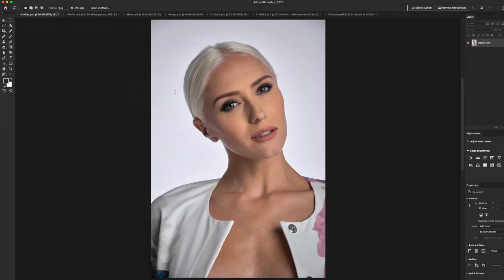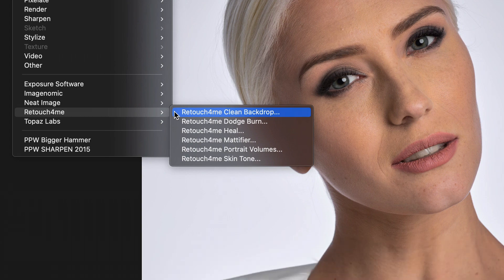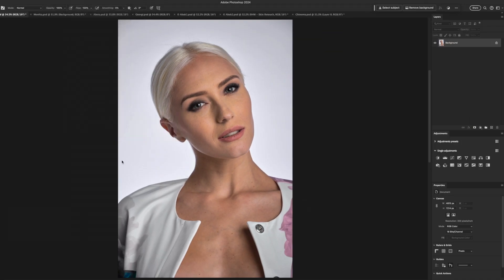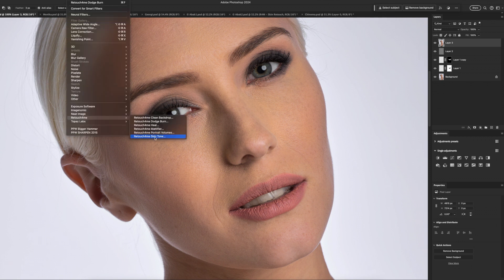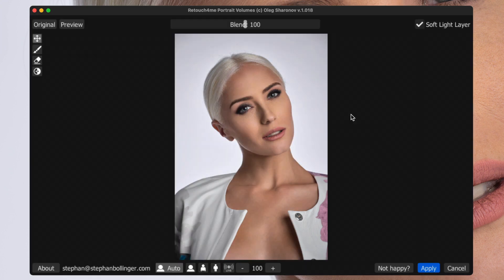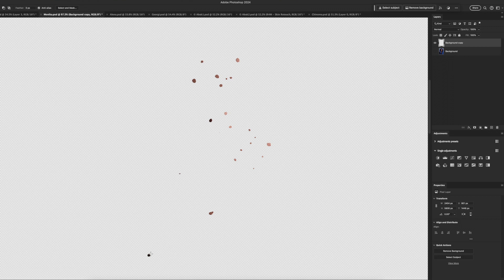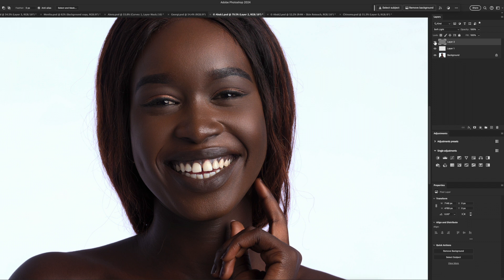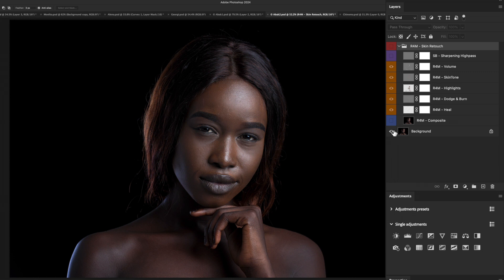MY FAVOURITE AI PHOTOSHOP PLUG-INS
*SBweekly.tv -Episode 37*
Is Ai ready for Prime-time yet? The Ai features in Photoshop 2024 are indeed impressive, at least for social media it is a game changer. However, for high-resolution work, it doesn't hold up (yet). Aside from "creating" new content, Ai can be exceptionally helpful - and time-saving - for retouching.

In this video, I show you the "wow", illustrate the "why not ready" part, and showcase the impressive tools for portrait retouching I use on a daily basis.

PLUGINS shown (in order of appearance)

SAVE MONEY!

SB Weekly / SBweekly.tv is all about sharing ideas, experiences, knowledge, creativity and inspiration, focusing on photography, video & sound production.

You can help! Every like, follow, and comment helps.